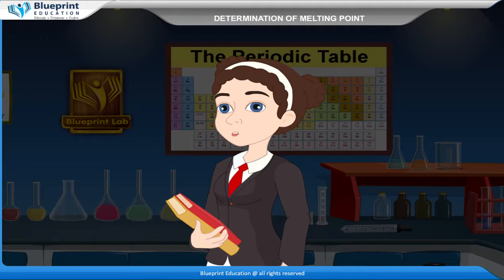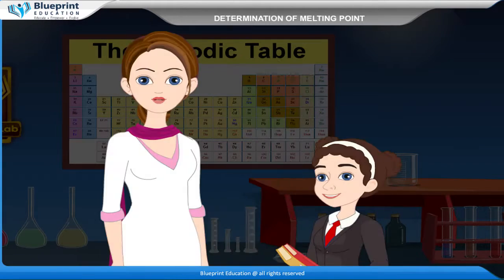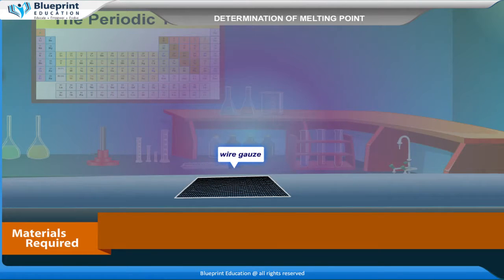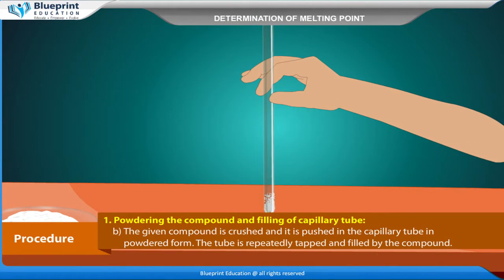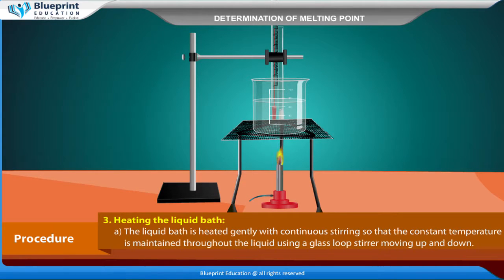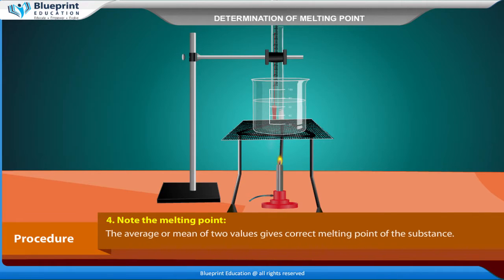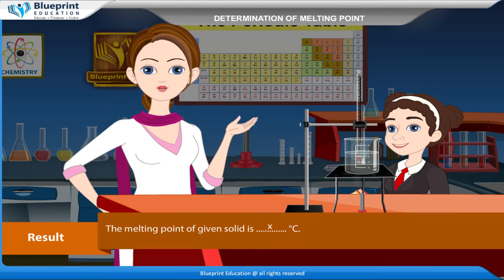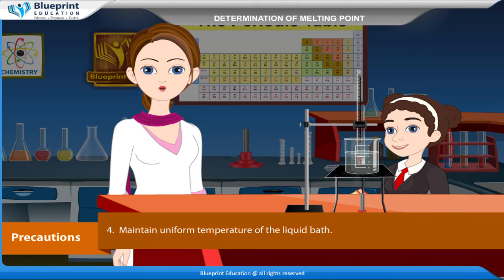How to determine the Melting Point of a Substance? | Experiment